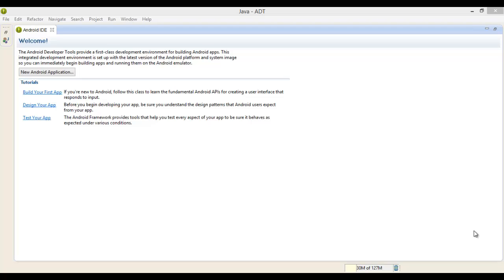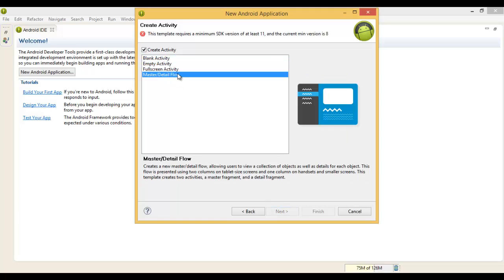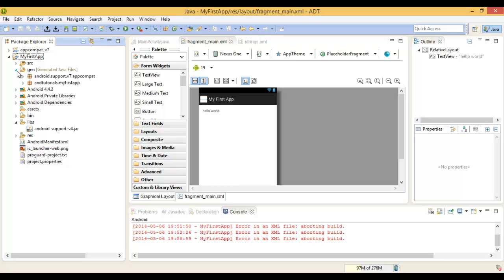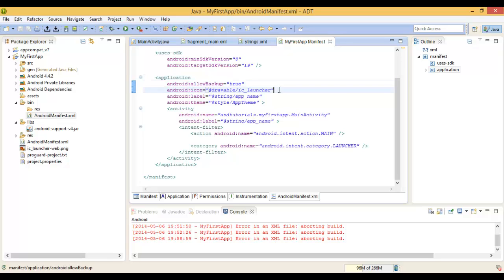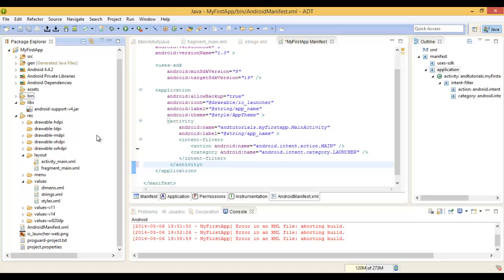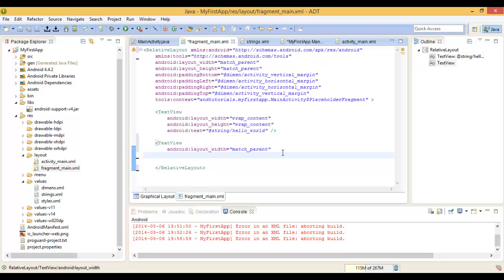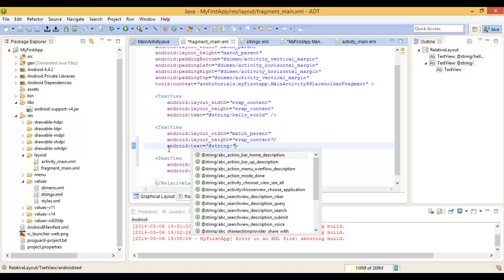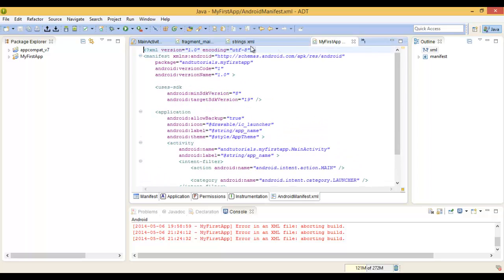Android Programming Tutorial #2 - Creating a New Project and Breakdown of the ADT Environment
In this video you'll learn how to create a new project and where you need to go inside the environment to adapt to the design of the app, functionality of the app and a general overview of the basics you'll need to know before you create your first official app.

if you missed the first tutorial on how to download and install SDK & ADT Environment or ADT plugin in eclipse, find it here:

basic XML (not related to Android Environment, just to learn XML)